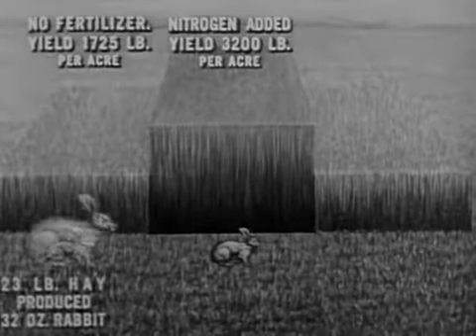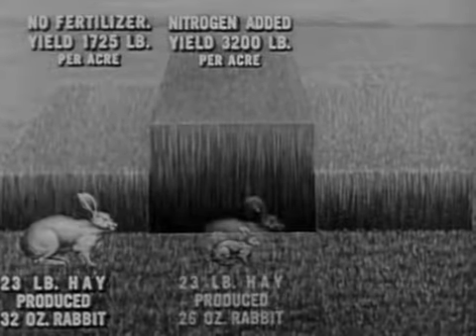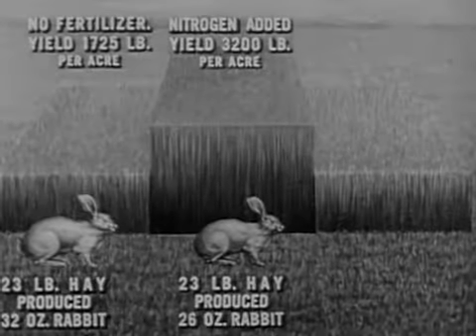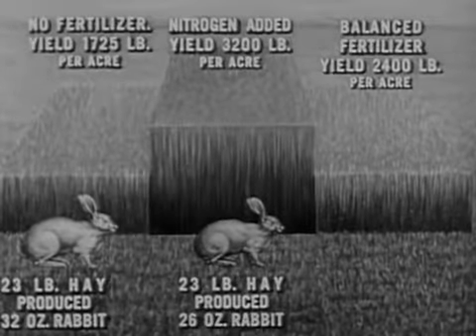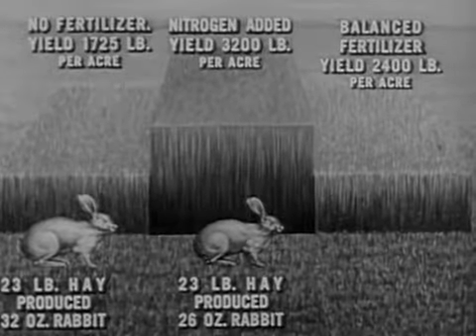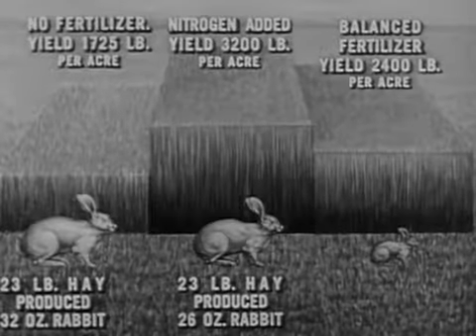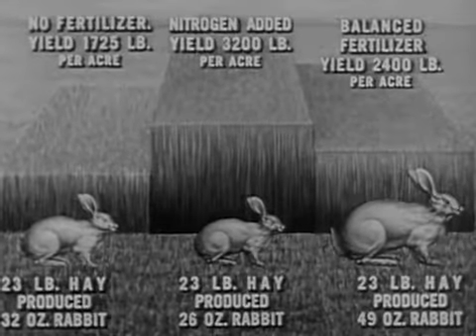Ecology, Soil & Water Chemistry